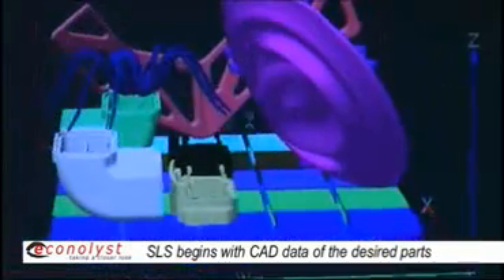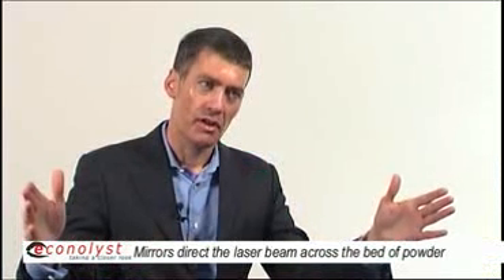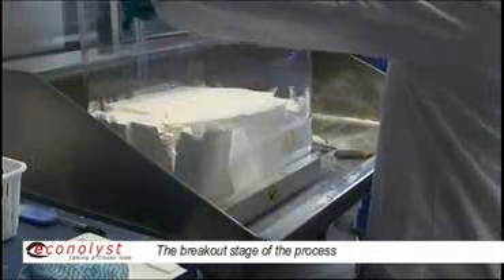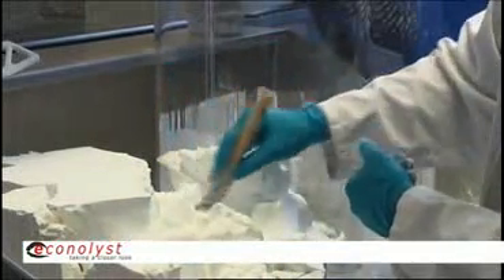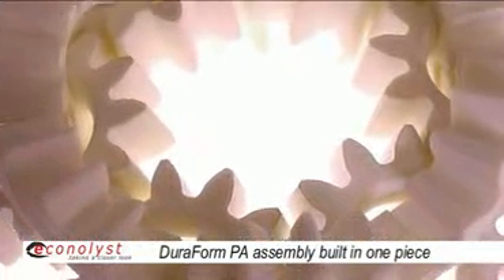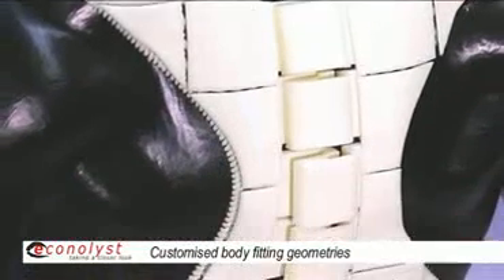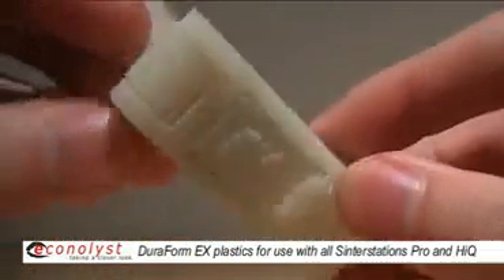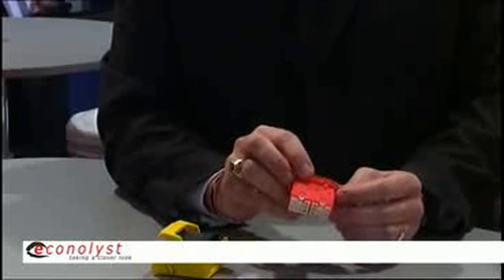3D Systems - Selective Laser Sintering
Technology Focus: Polymeric - Selective Laser Sintering.
With Kevin Mcalea of 3D Systems.